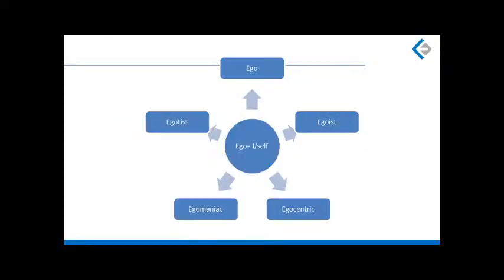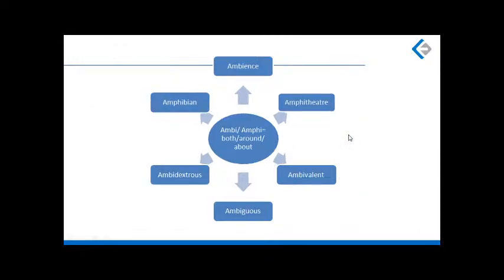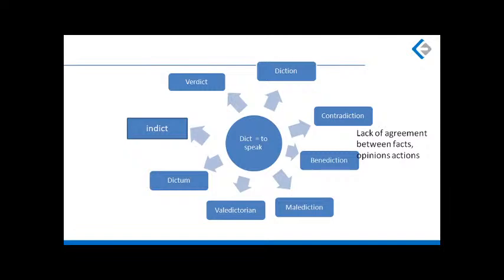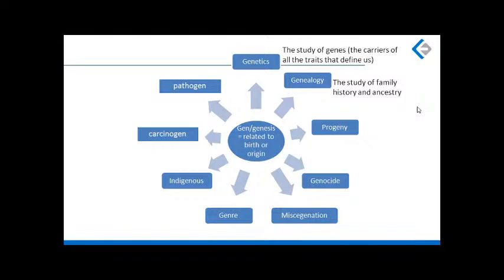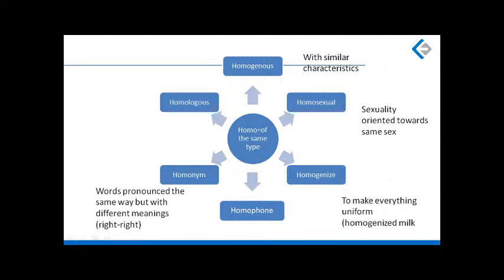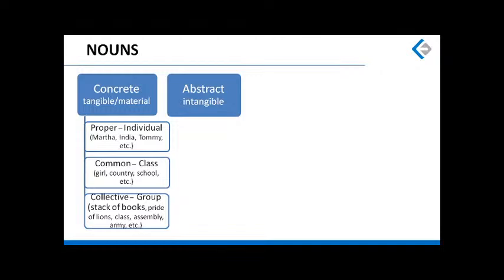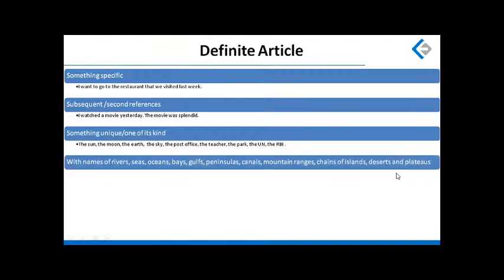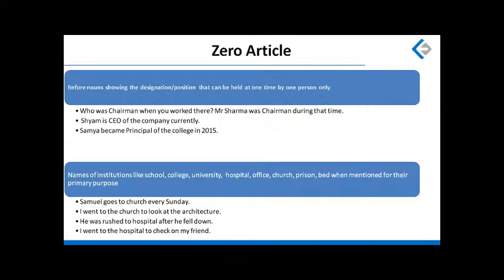Vocabulary + Grammar 2 I CAT 21 YouTube Live Course | Endeavor Careers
Register for the EOM CAT 7 (All India Endeavor Open Mock EOM CAT 2020 - 7). It is the last free open mock CAT from us. EOM 7 dates: 18th Sept 12 Noon to 20th Sept 4 PM